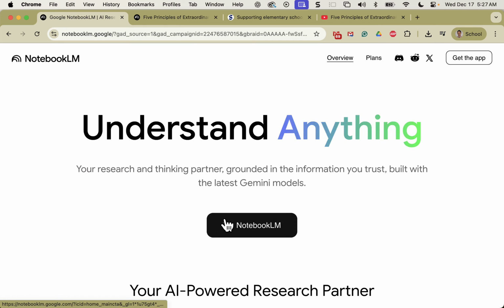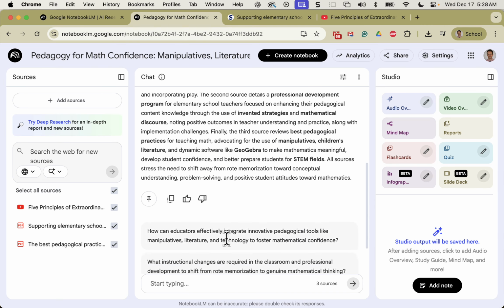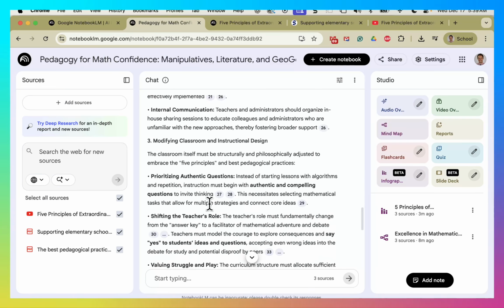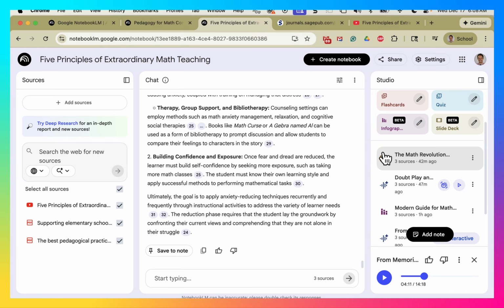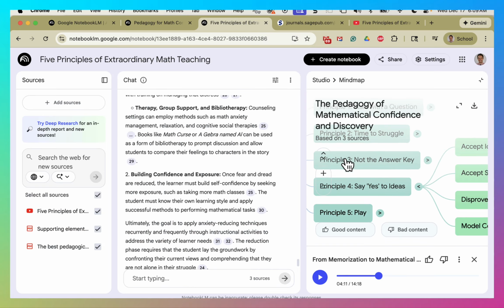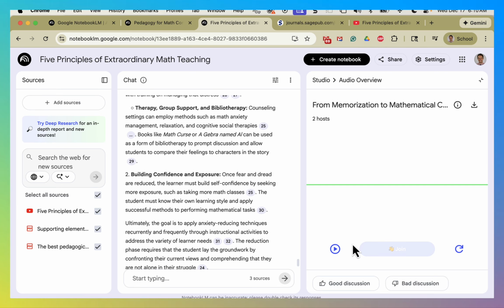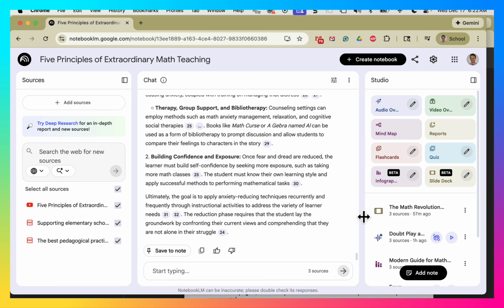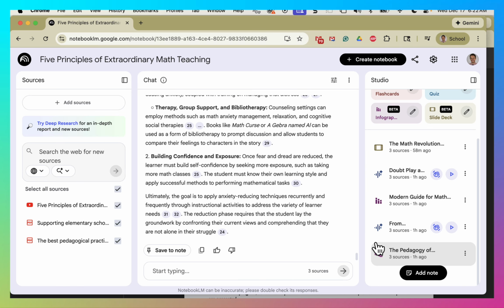NotebookLM - Video for Uncle Dave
In this video I overview how Notebook LM can be used to share with my uncle who works in higher education.